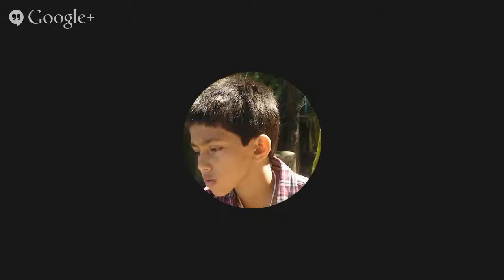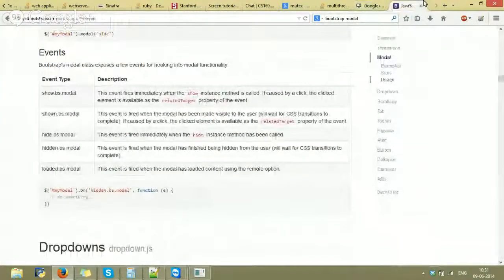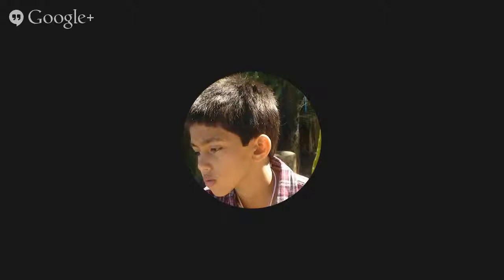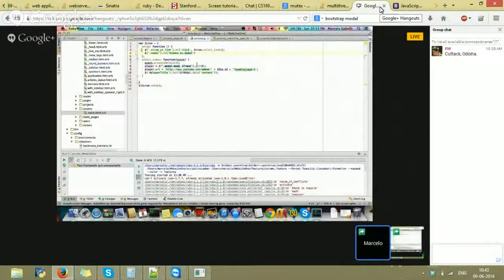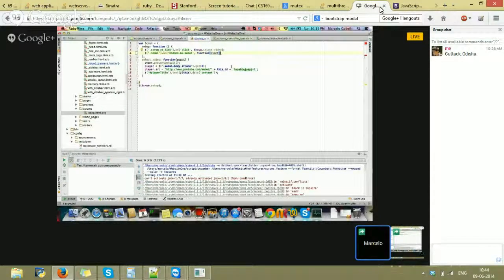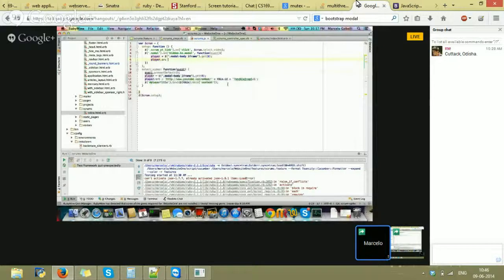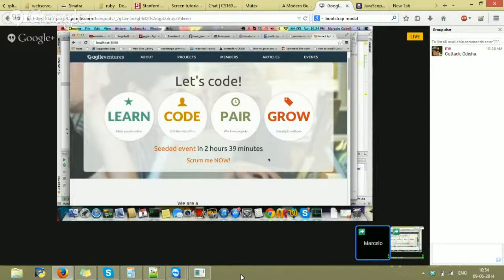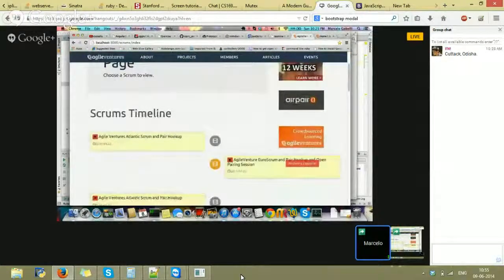sampriti and marcelo WebsiteOne Pairing: Scrums feature